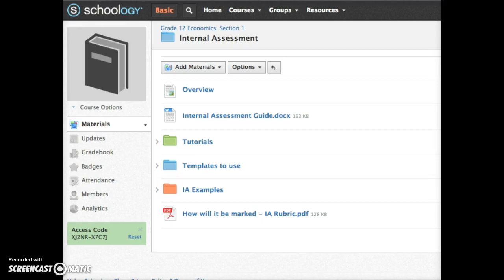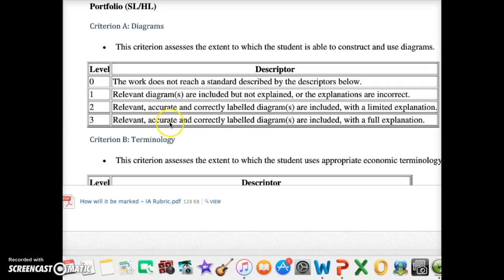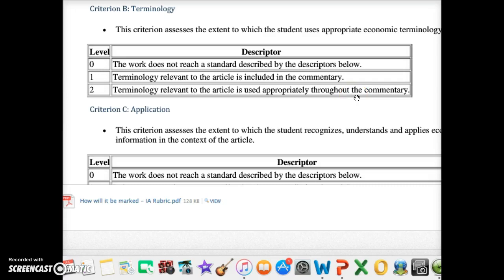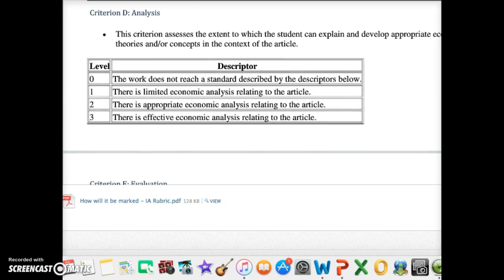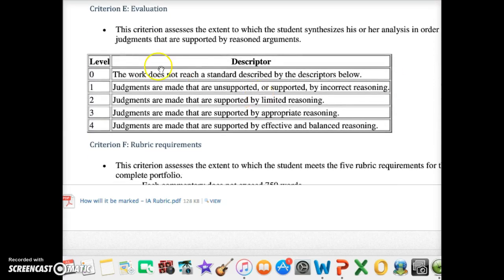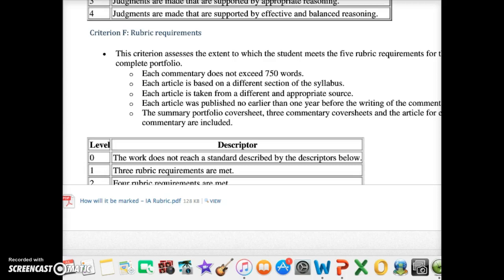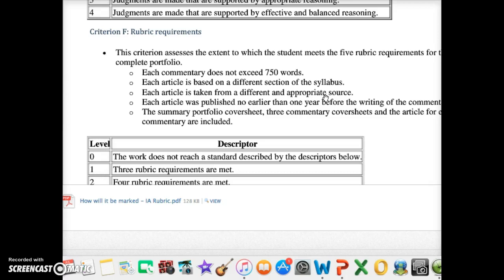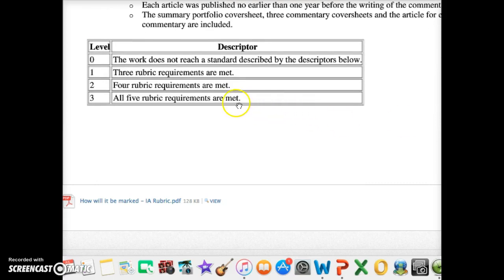Rubric requirements of IA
Economics IA Rubric